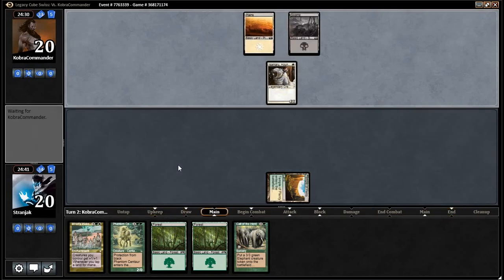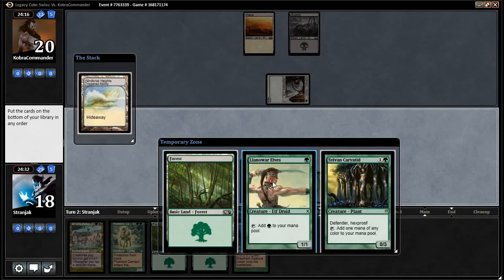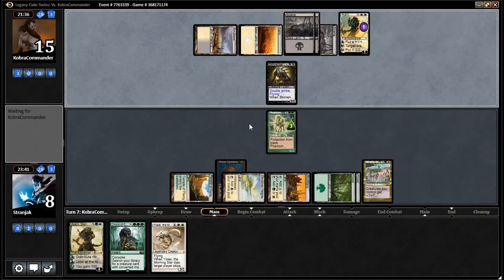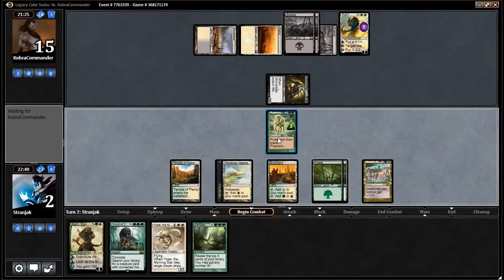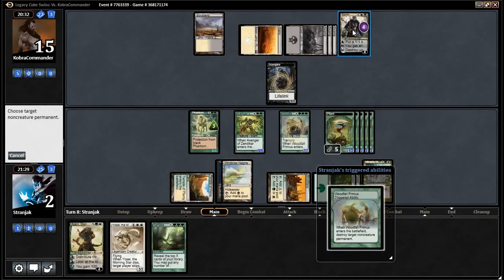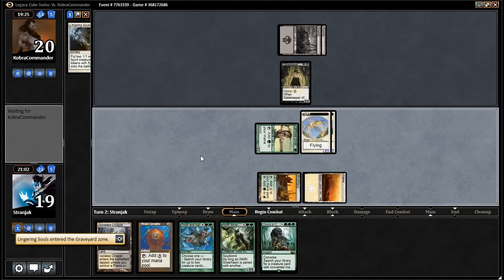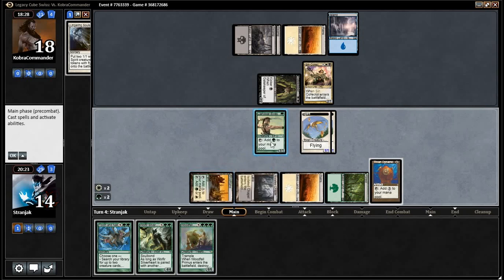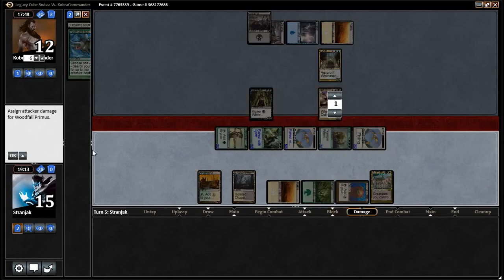Legacy Cube Draft #3 - Round 2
All merch is sold at cost, we just want you guys to have access to it!